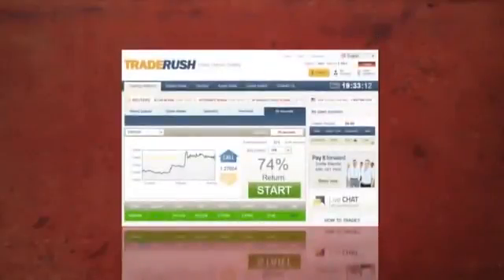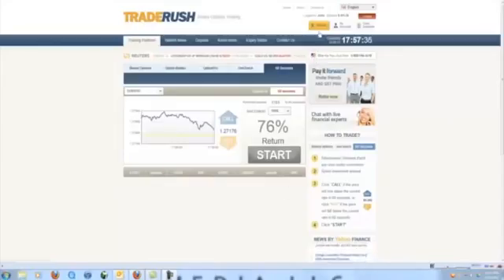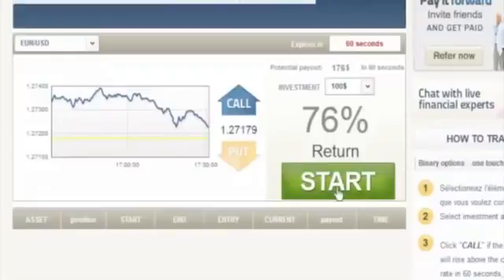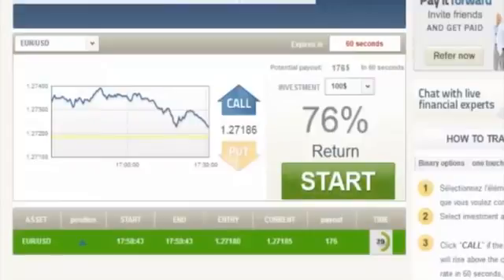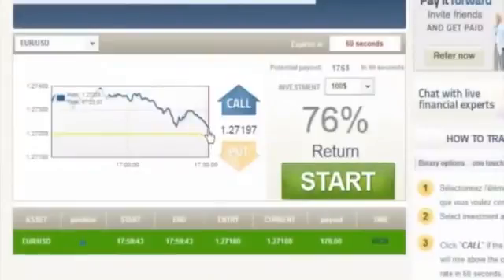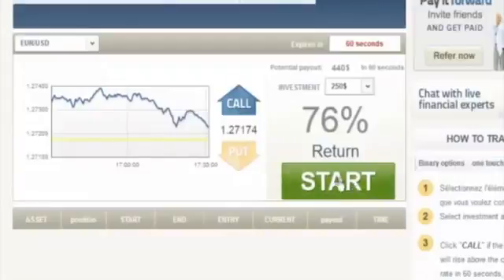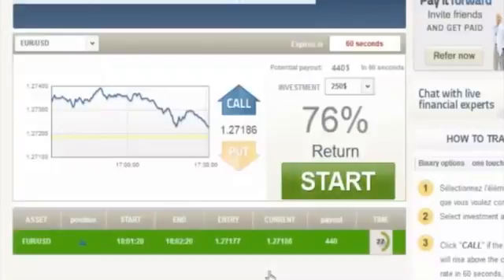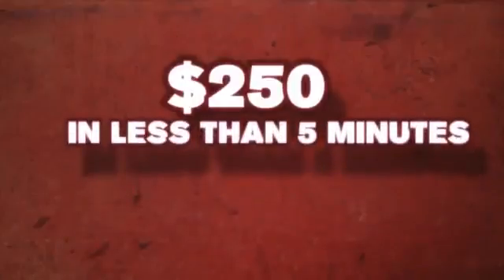60 Second Binary Option Trading Strategy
- 60 Second Binary Option Trading Strategy